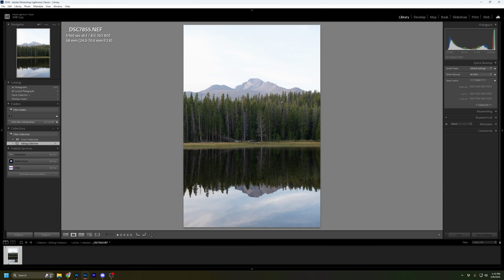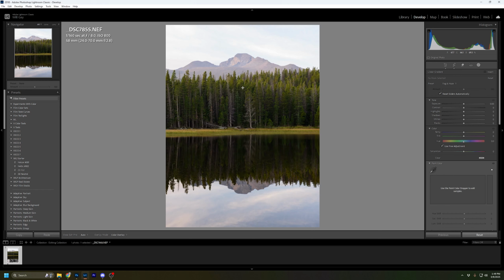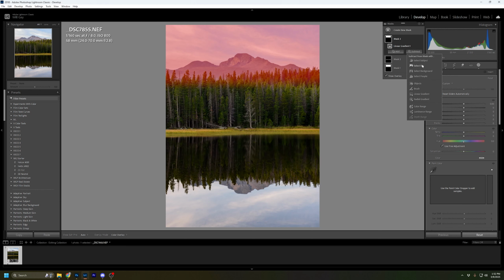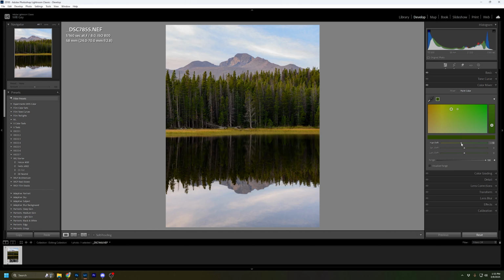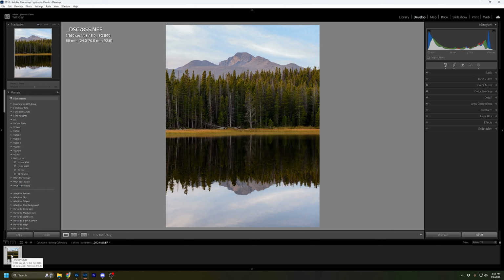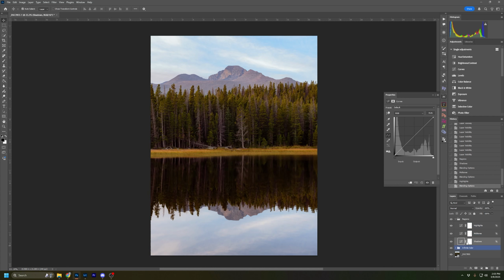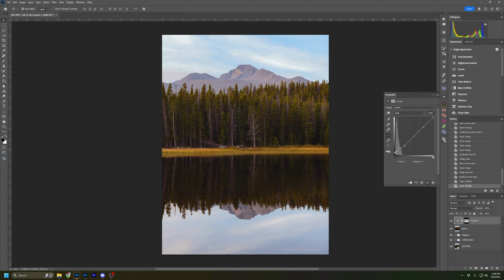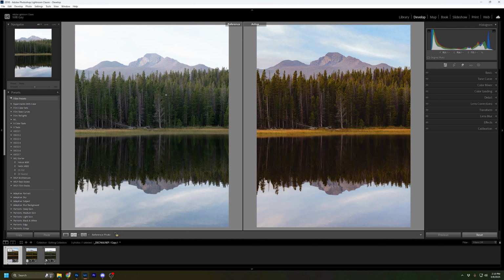Bringing a RAW Landscape to Life – Lightroom & Photoshop Edit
Over-editing used to be my biggest struggle, but now my approach is all about keeping things natural. In this video, I take you through my entire landscape editing process, from RAW to final image, featuring Bierstadt Lake in Rocky Mountain National Park. I’ll be using Lightroom and Photoshop to make subtle yet powerful adjustments—creative masking to enhance clarity and texture, selective color work to fix green-heavy trees, and a custom color grade using Infinite Color in Photoshop.

Come along as I talk through my choices, my thought process, and why I believe less is more when it comes to editing. If you’re new to landscape photography or editing, I hope this video helps you refine your own approach!

📸 Gear & Software Used:

Infinite Color Plugin
Nikon D750